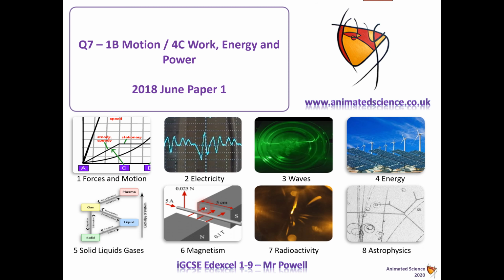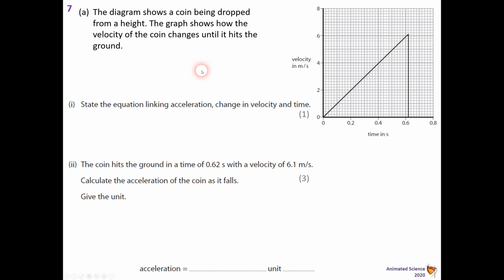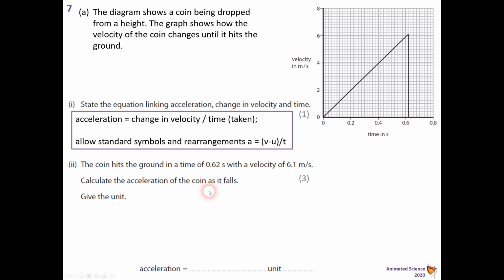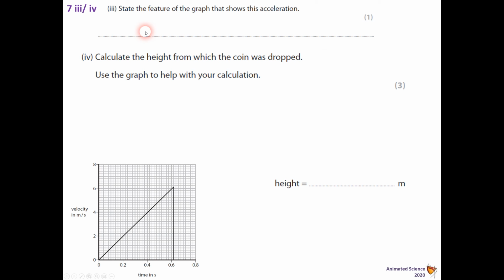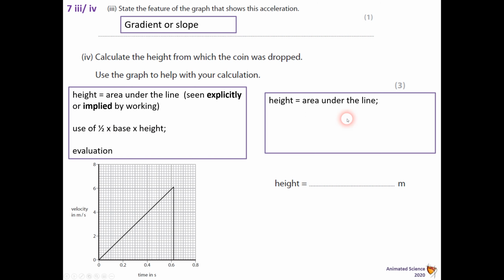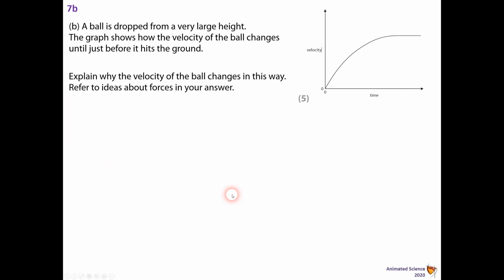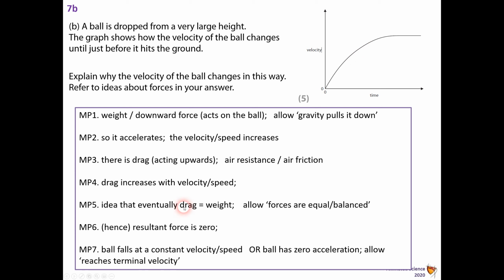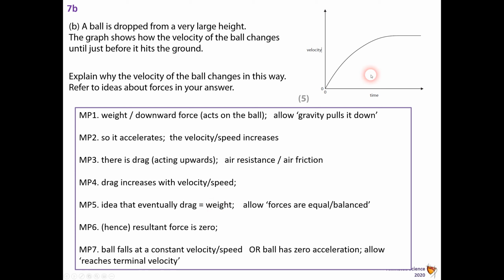Q7 1B Motion 4C Work Energy Power June 2018 iGCSE Physics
This is a quick video walkthrough of an Edexcel exam question. It is designed so you can look at questions which relate to questions from specific parts of the course.

It is taken from a real paper and I have used a real mark scheme which I have adapted for on-screen use. If you listen carefully it will give you a really good idea of what an examiner is looking for.